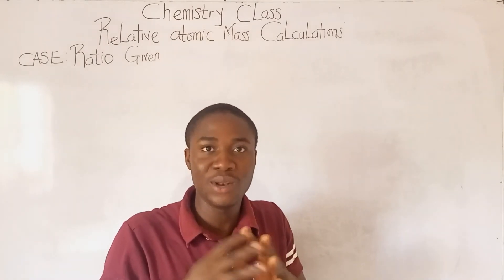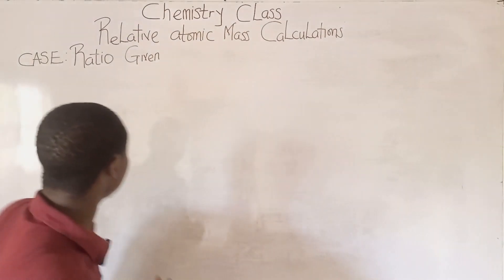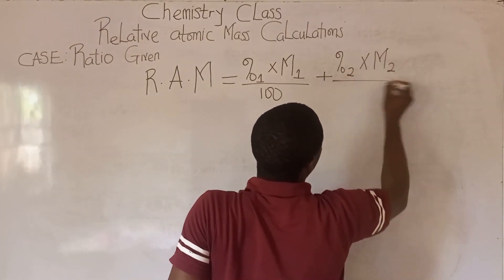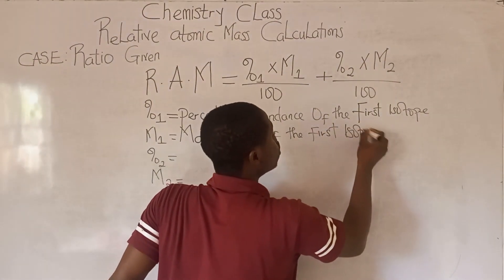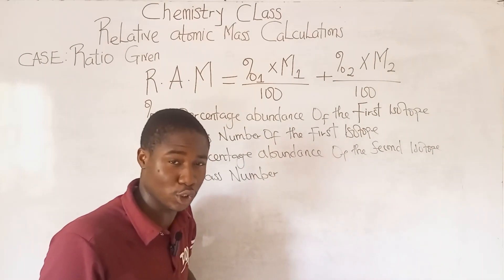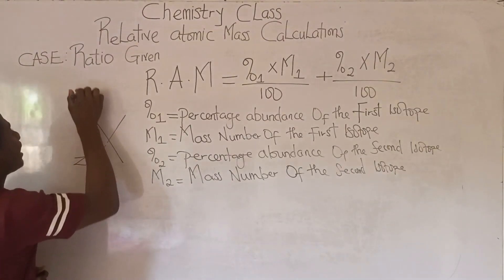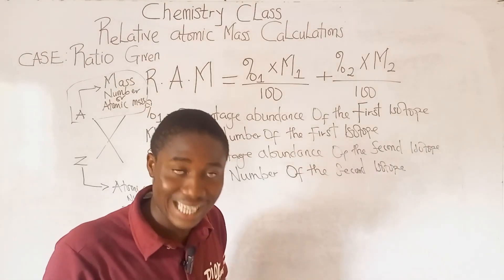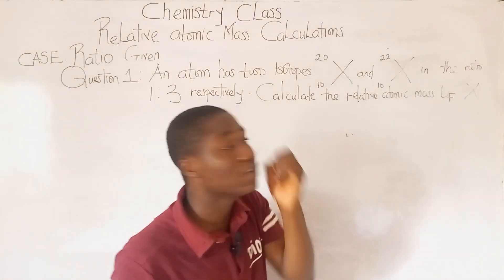How To Find Relative Atomic Mass Of Isotopes With Ratios Given for 2025 JAMB Chemistry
In this video lesson i will be teaching you on Chemistry How to solve Relative atomic Mass Calculations when Ratio is Given
This video lesson teaches on the  easiest way to solve problems involving Relative atomic Mass Calculations when Ratio is Given

Timecodes
0:00 - Intro
0:40 - How to solve questions on Relative atomic Mass Calculations when Ratio is Given for 2023 jamb examination
6:20 -Jamb Revision Questions on Relative atomic Mass Calculations when Ratio is Given
13:35 - Questions To Learn better Relative atomic Mass Calculations when Ratio is Given Better